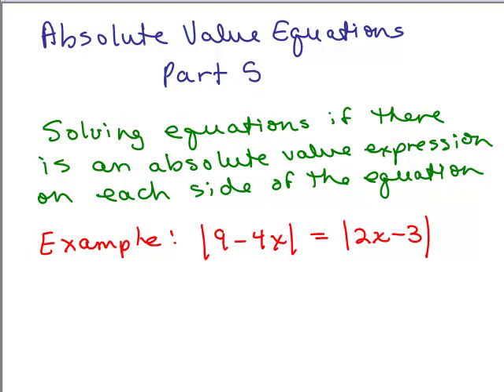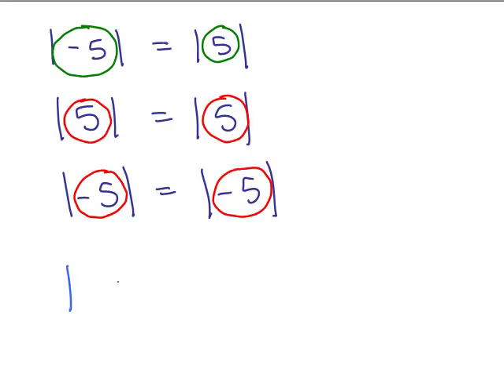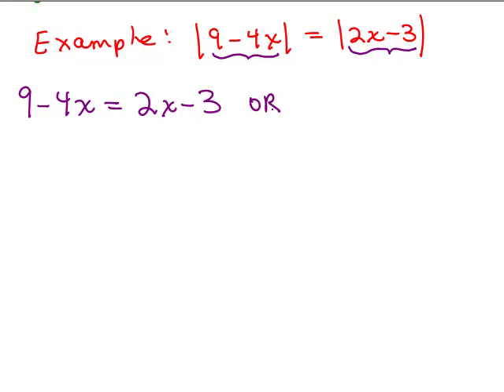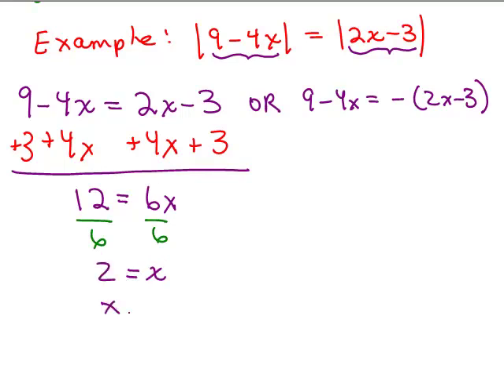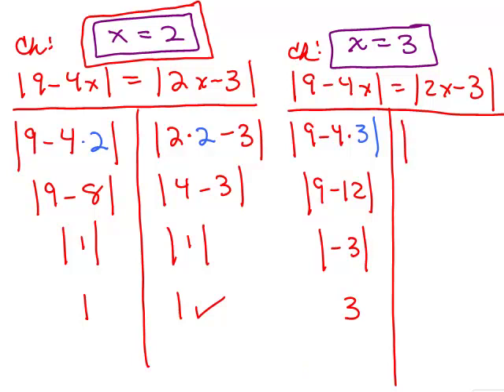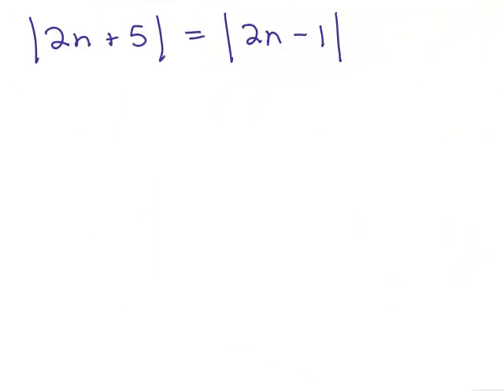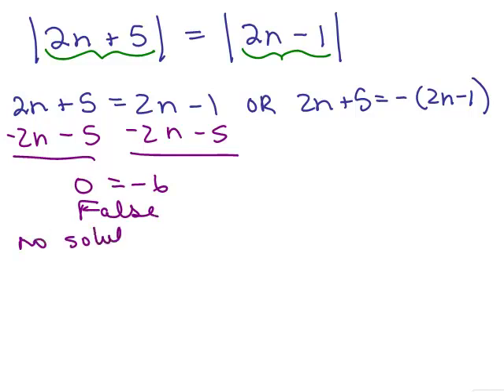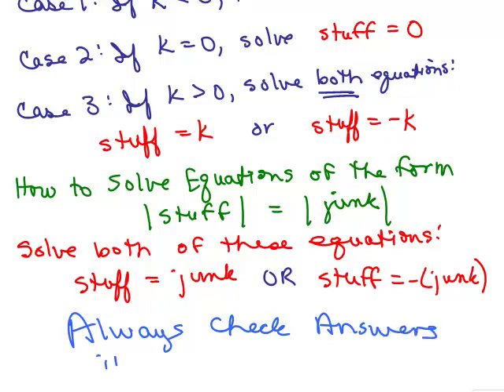Absolute Value Equations 5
Part 5 of how to solve algebraic linear absolute value equations.  Explains algebraically and graphically.  Video by Julie Harland